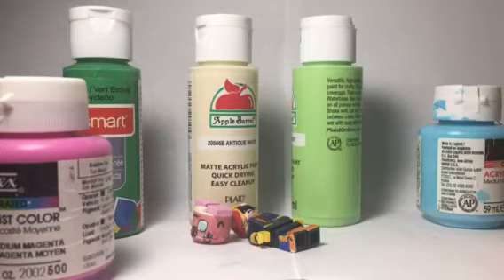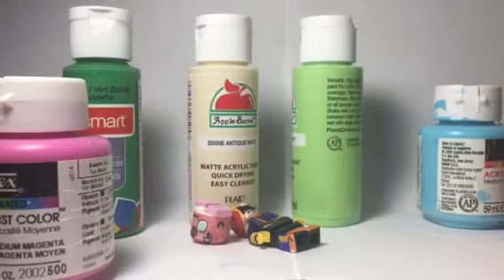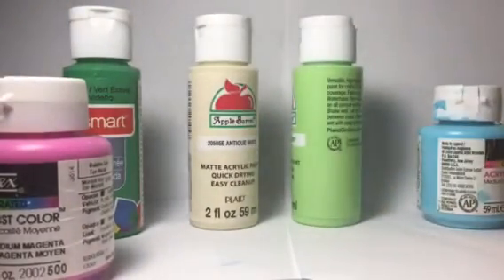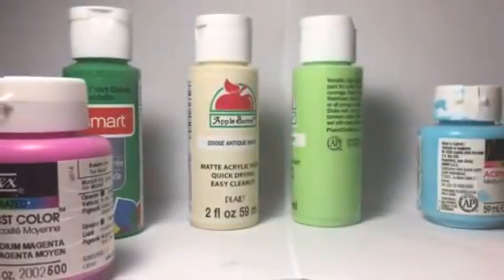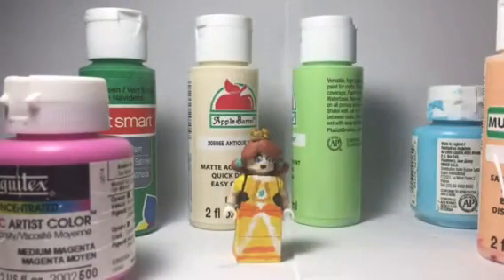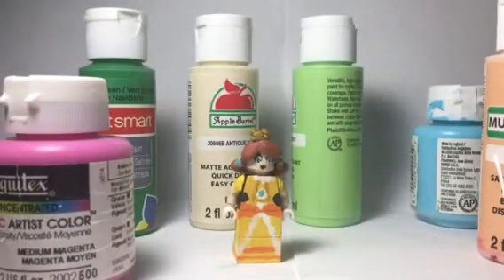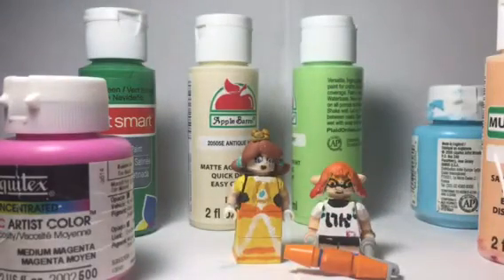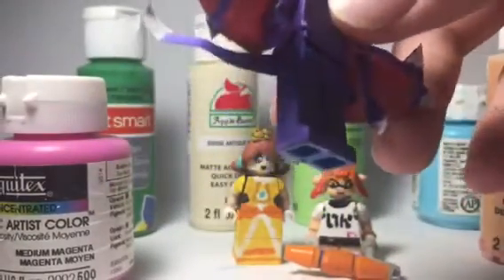Lego Super Smash Bros. Ultimate Customs Part 3: 13ε Daisy, 64 Inkling, and 65 Ridley!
Hello everyone! I am TheMoose276 here back with another video! This video will be the first time that I will be painting my customs! These will be the first Customs I will show that are painted! Bye you guys!